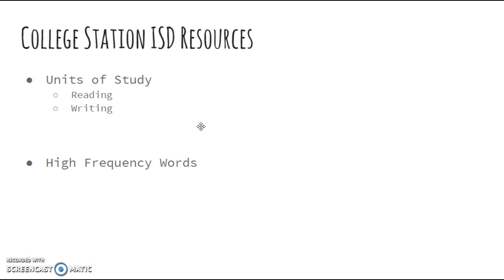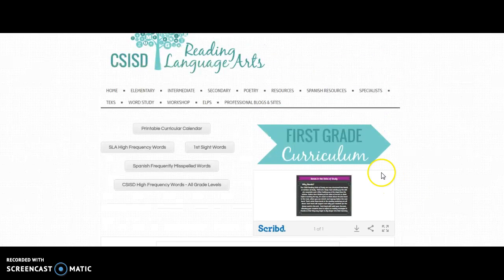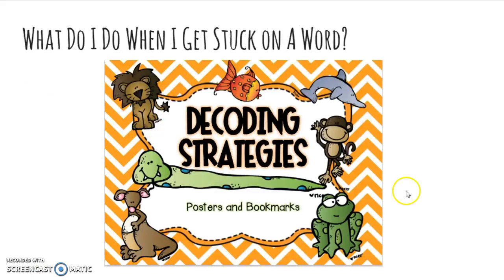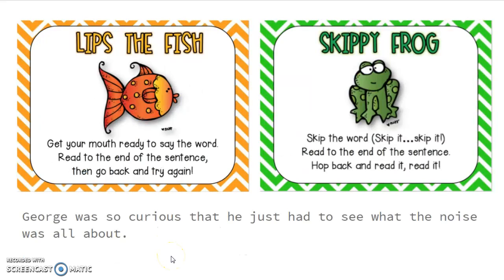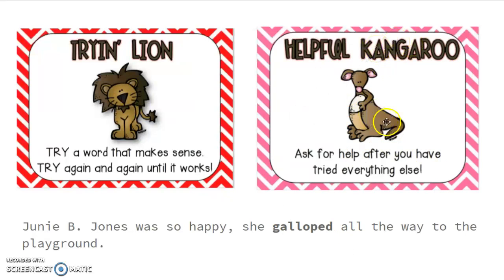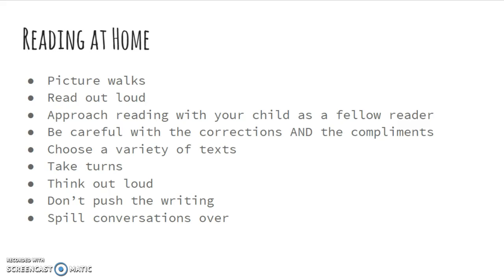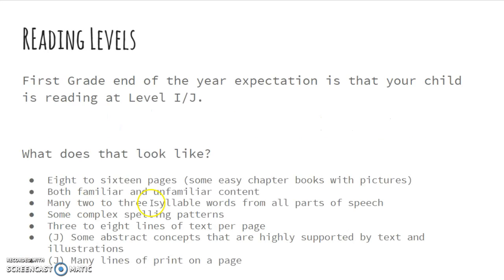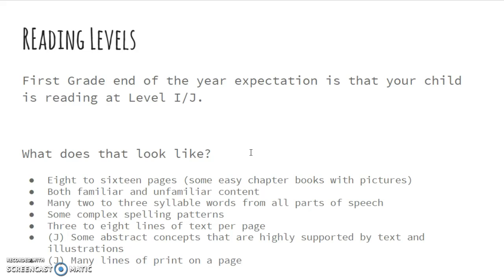First Grade Parent Training September